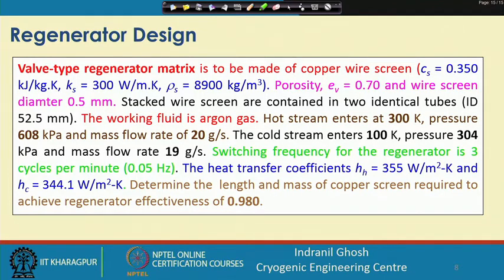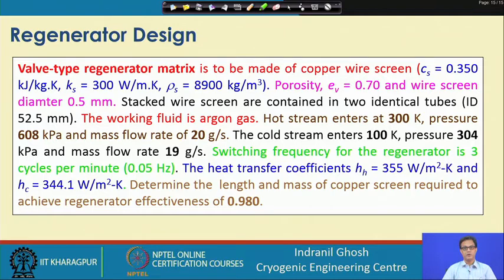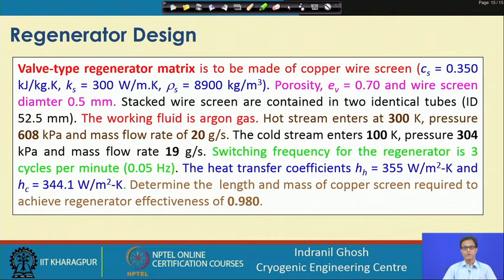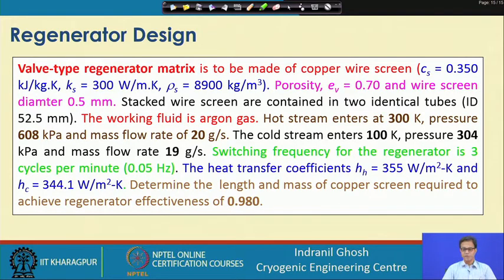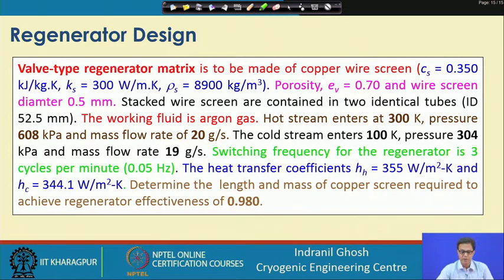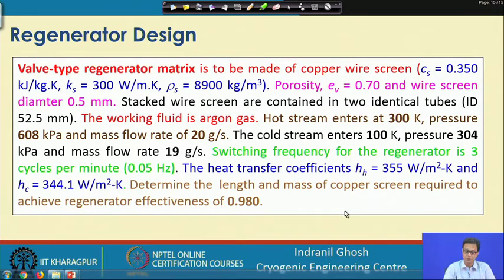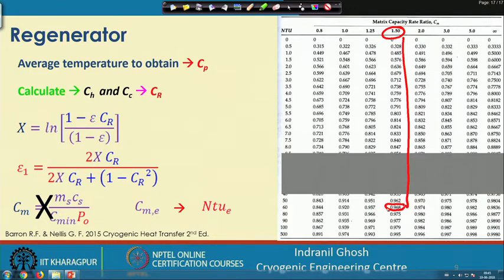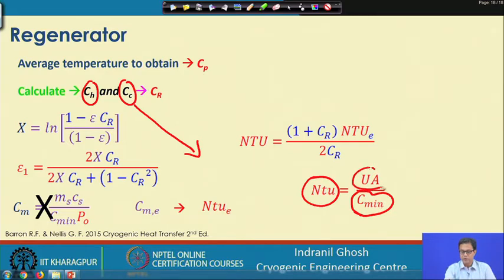Lecture 56 : Fixed Bed Regenerator (Numerical) (Contd.)